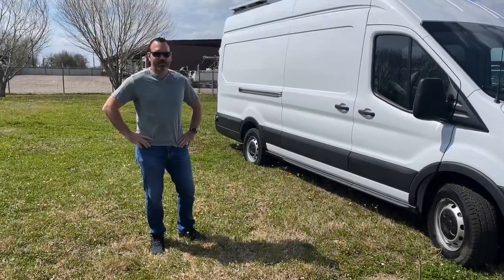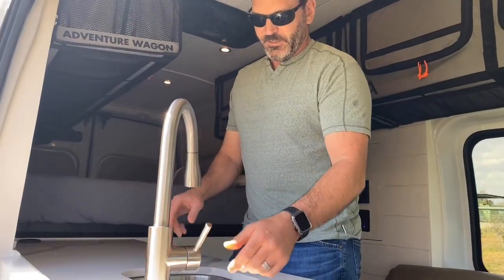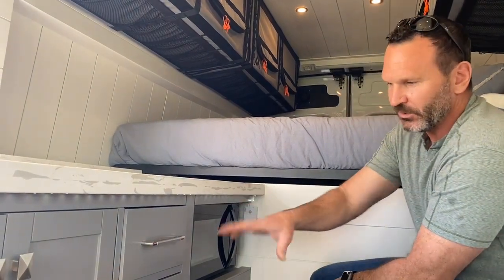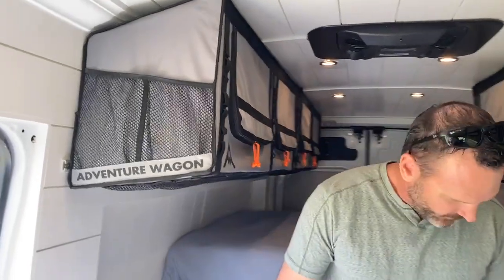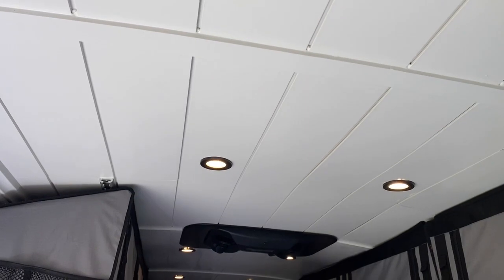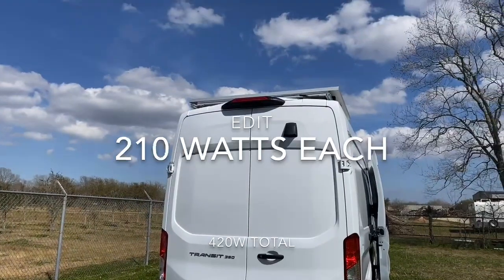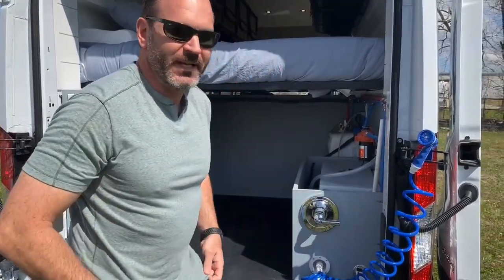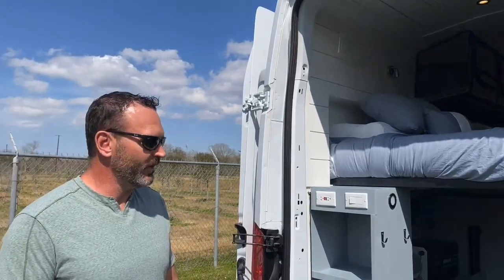2020 Ford Transit in Pearland TX